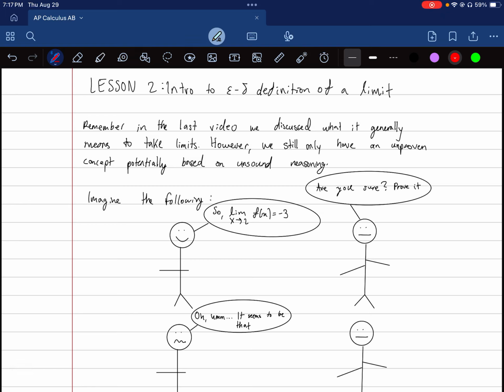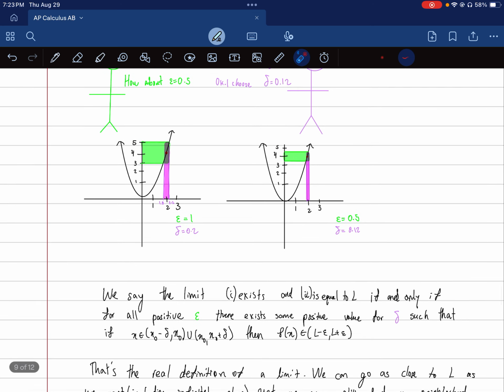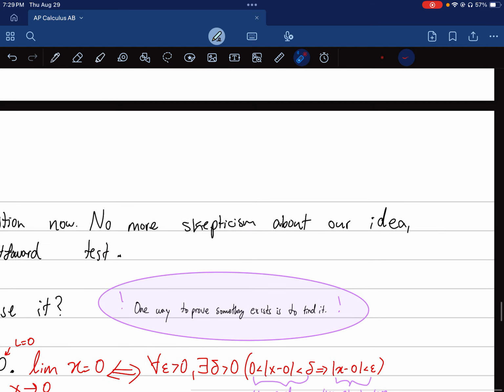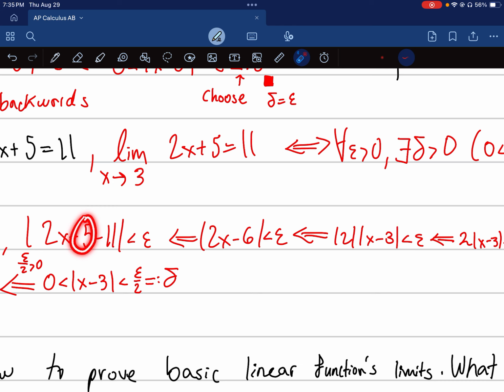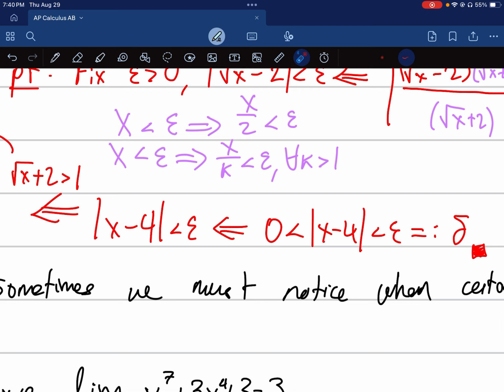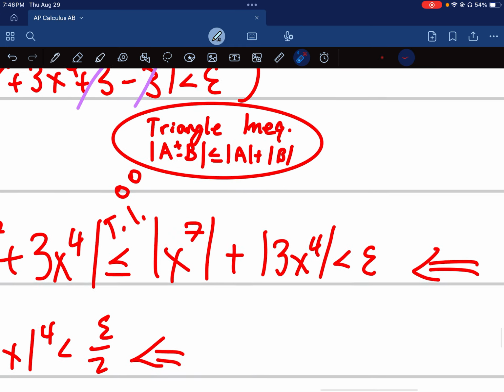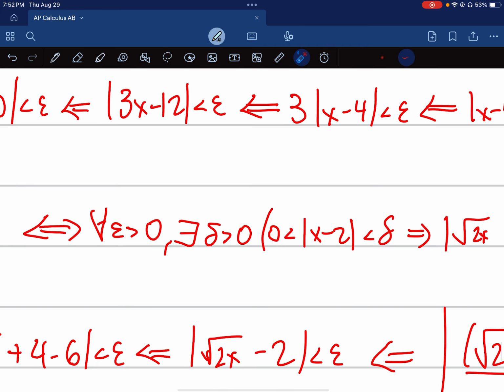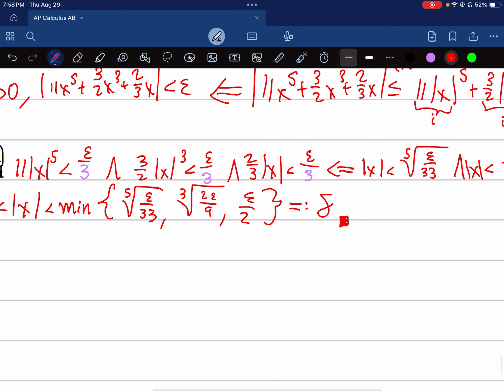Calculus - Introduction to epsilon delta Limit